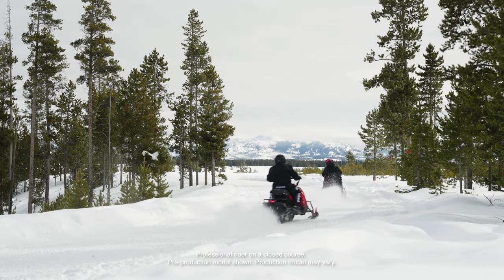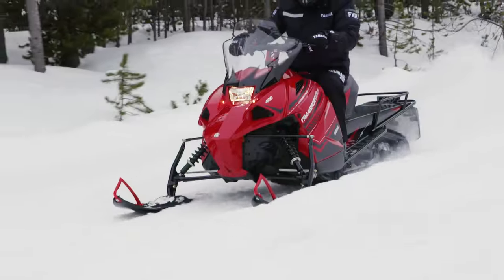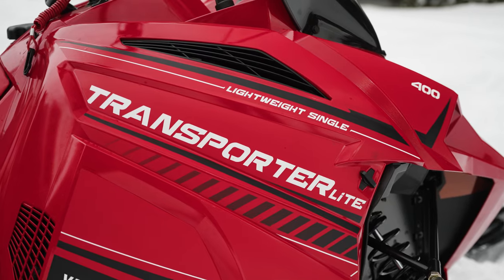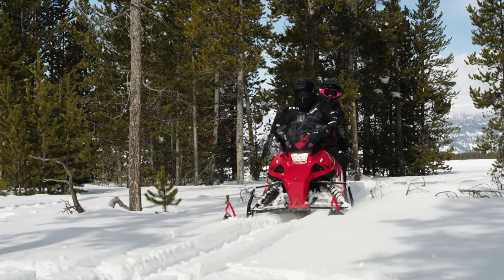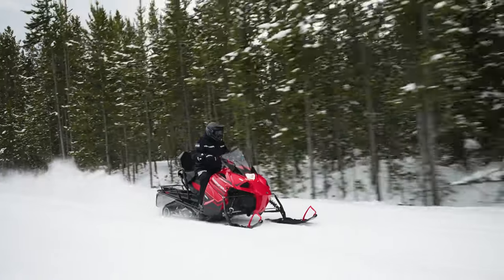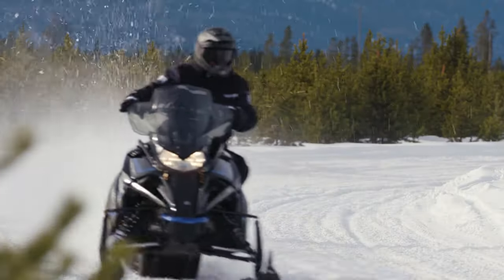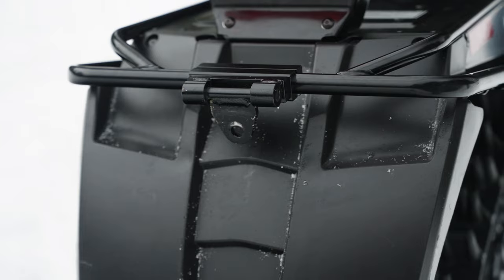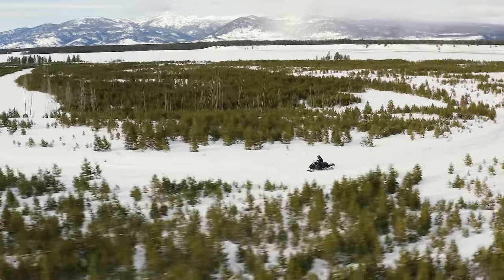Yamaha 2025 Transporter Series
Explore the complete Transporter line today and discover why the Transporter series blends the line between work and play into one for winter fun. Featuring commemorative Final Edition badging for 2025, don't miss this last opportunity to own your piece of history! Head to your local Yamaha dealer to place a deposit.